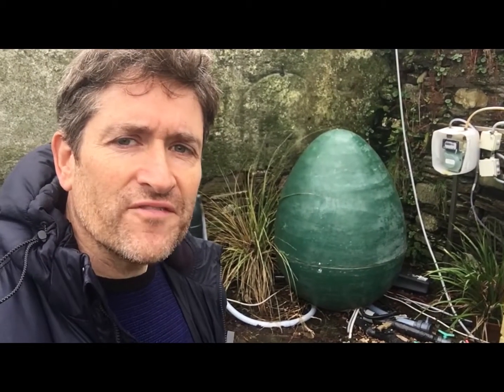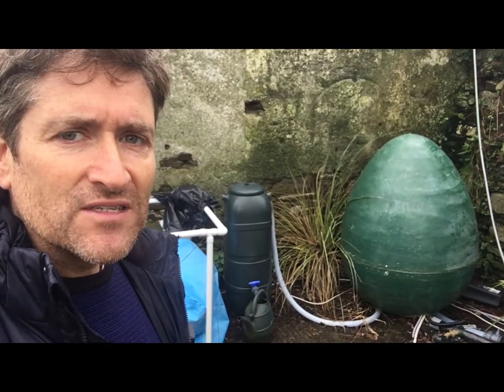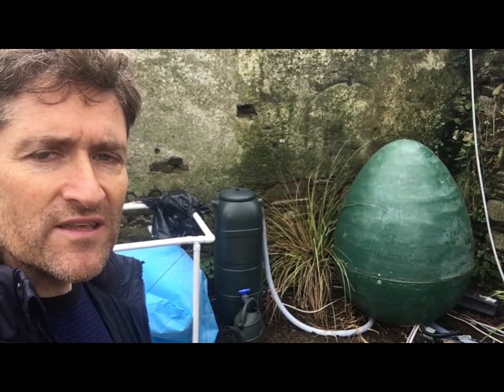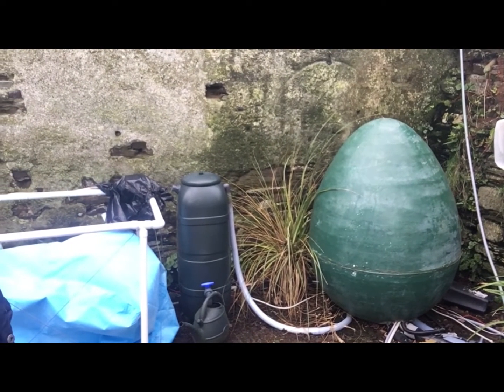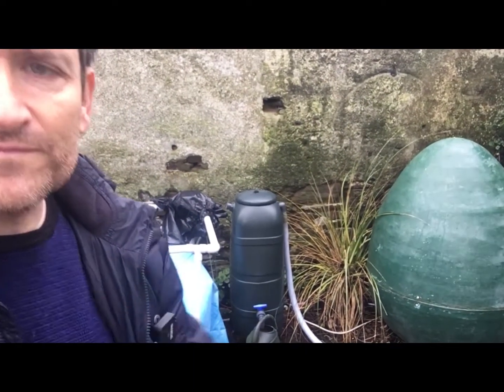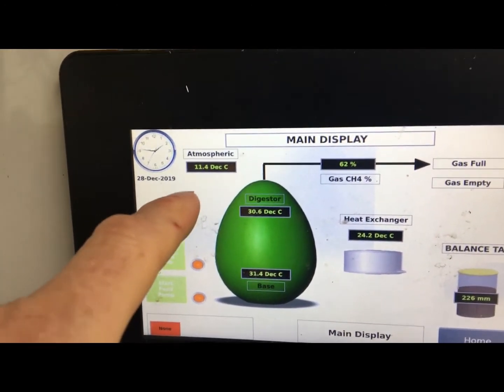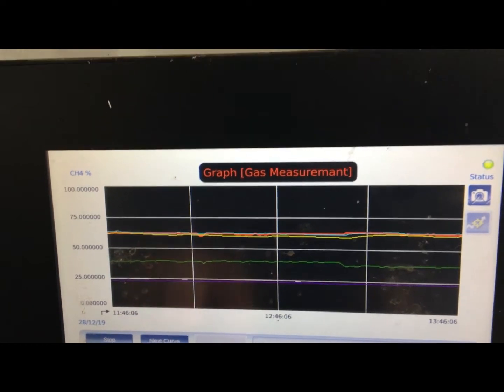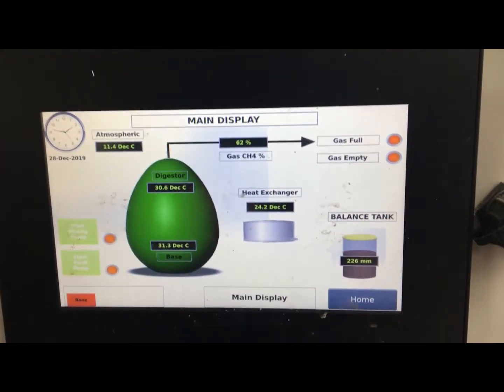06_Micro Egg Digester Explained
In this video I describe how the MyGug microscale anaerobic digester works. I describe the construction of the egg along with the controls.